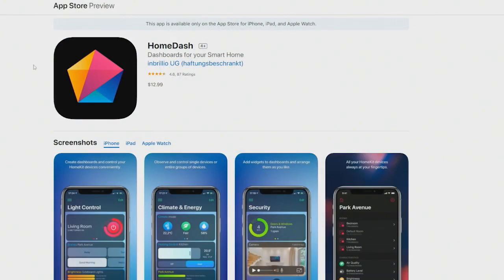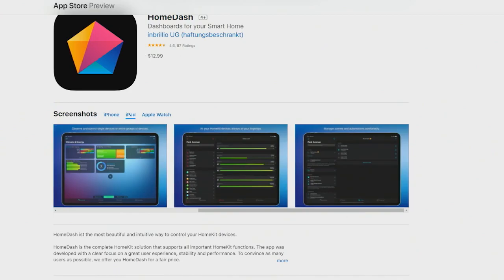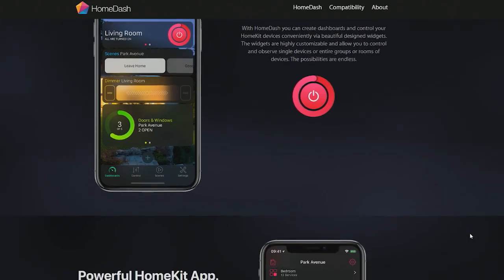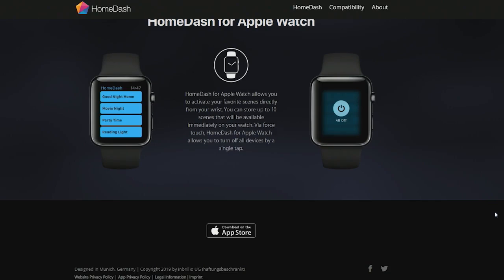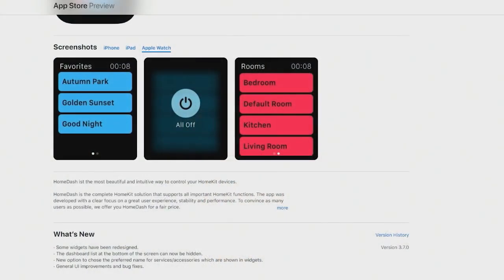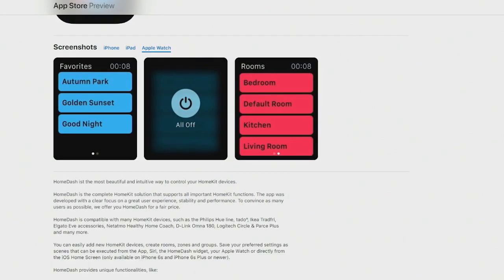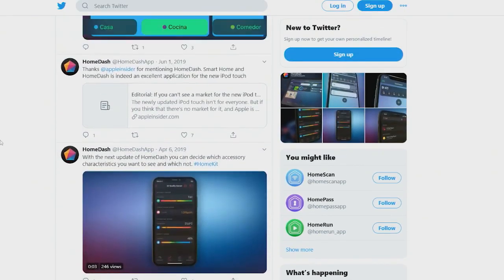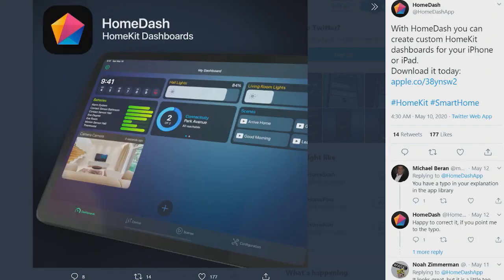Custom Homekit Dashboards With HomeDash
On Smart Tech Today, Mikah Sargent recommends the HomeDash app, which allows users to create custom dashboards to observe their HomeKit devices.

Hosts: Mikah Sargent, Matthew Cassinelli